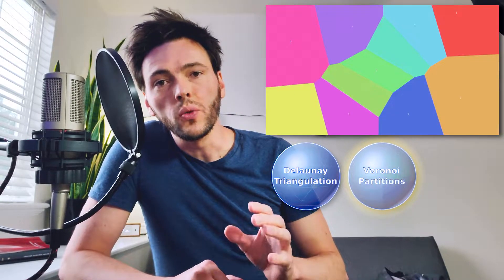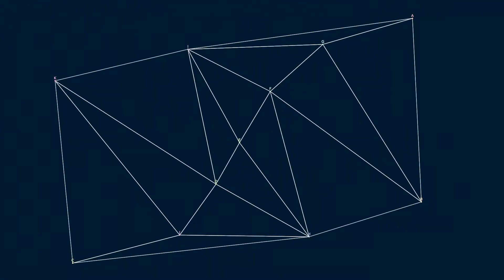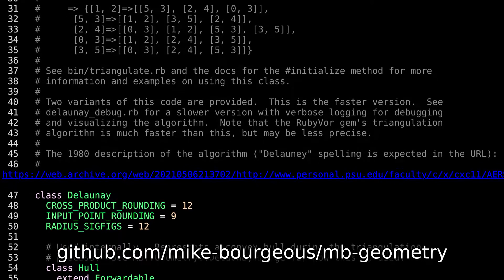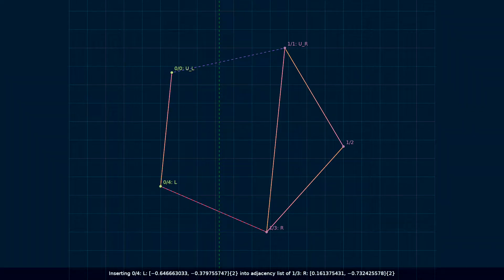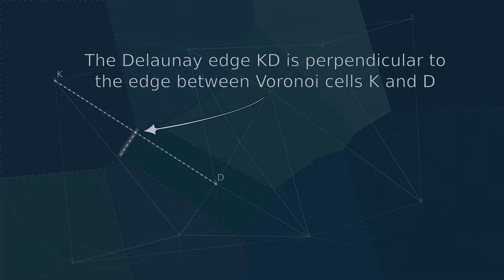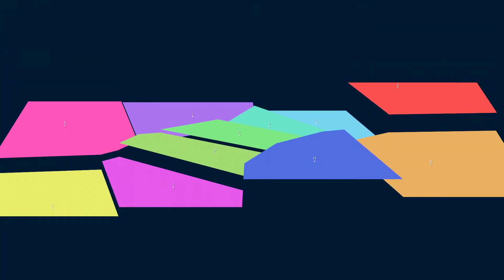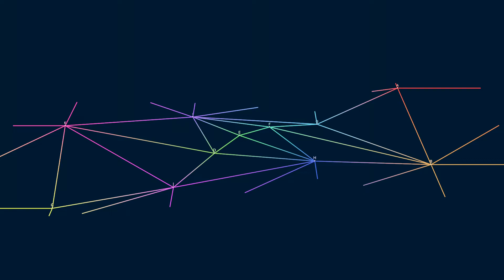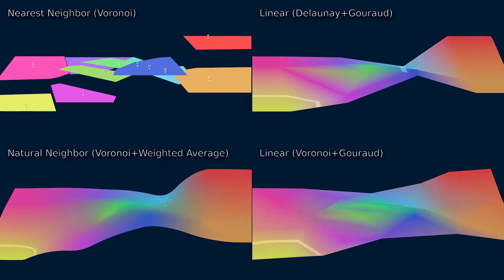Graphics! Voronoi, Delaunay, Natural Neighbor - Code, Sound & Surround E03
Watch these beautiful animations to learn more about Voronoi diagrams, Delaunay triangulations, and natural neighbor interpolation. Dynamic and colorful visuals give an intuitive feel for these processes, and step-by-step illustrations make the algorithms easy to follow in detail.

Timestamps:
0:00 Intro
1:07 Voronoi Partition Overview
2:18 Delaunay Triangulation Overview
3:42 Delaunay Triangulation Algorithm
8:53 Voronoi Partition Algorithm
10:41 Natural Neighbor Interpolation
15:26 Outro

Delaunay triangulation paper: "Two algorithms for constructing a Delaunay triangulation" by Lee and Schachter